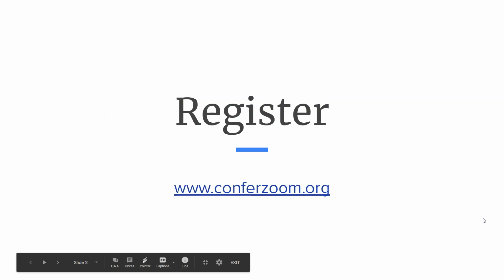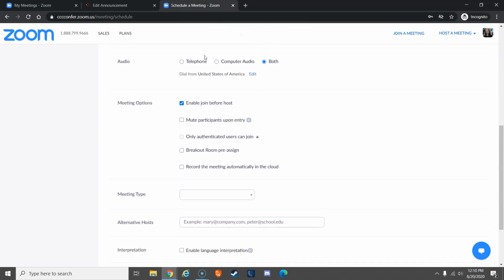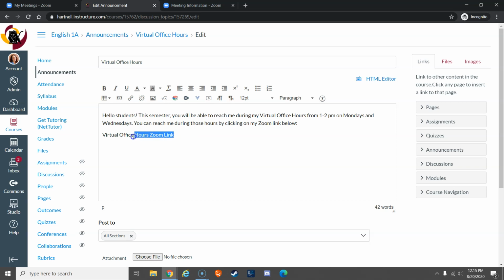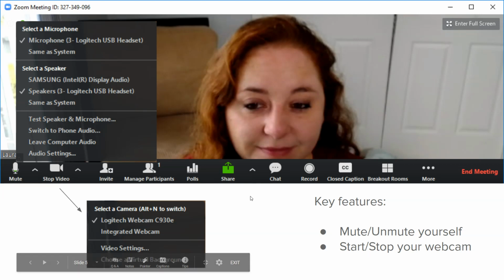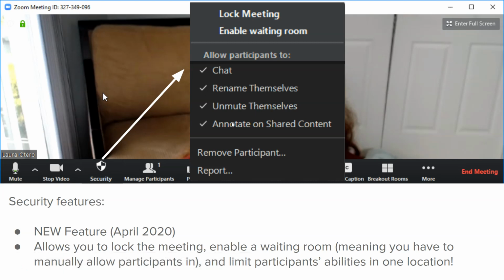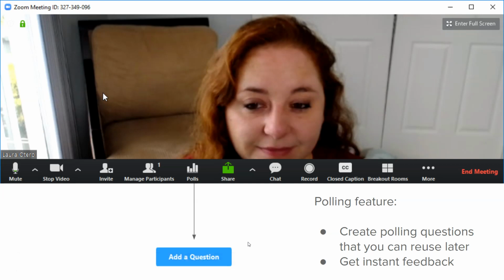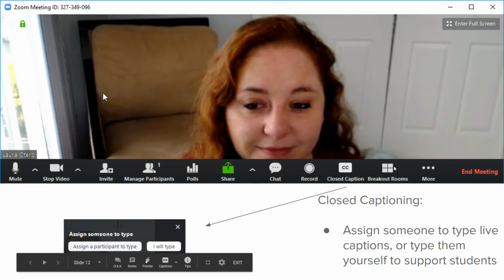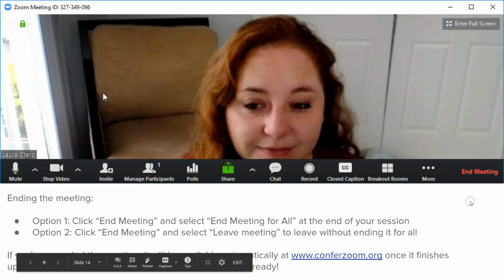ConferZoom Training abbreviated